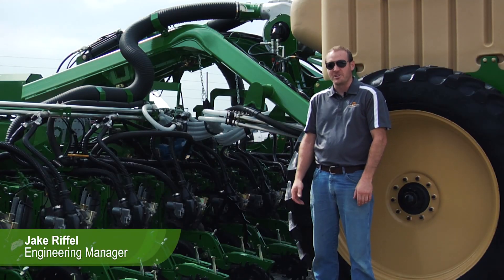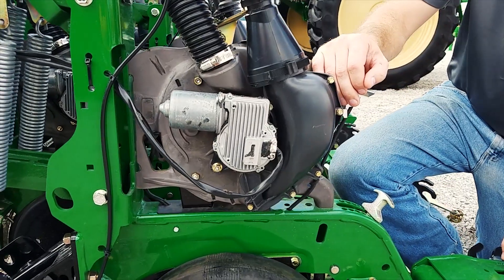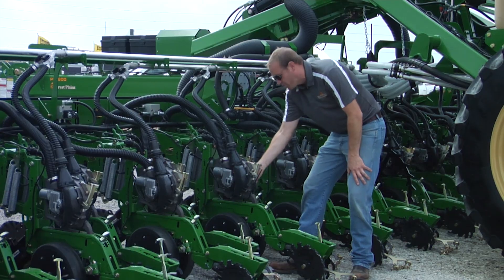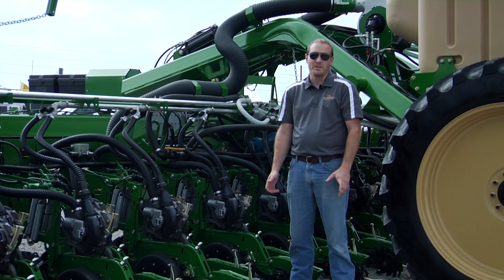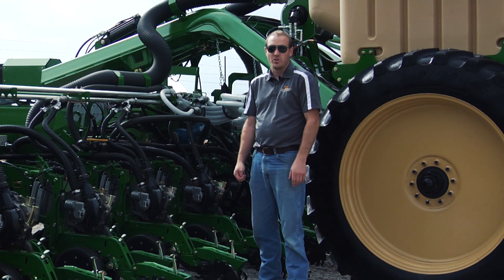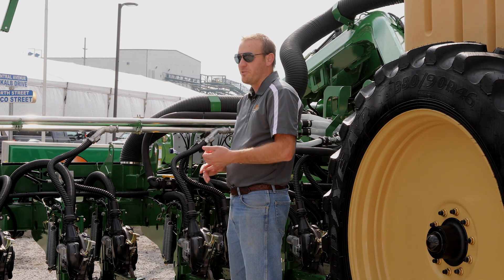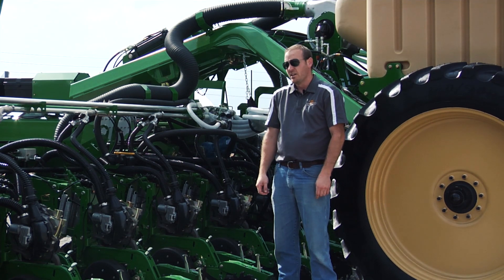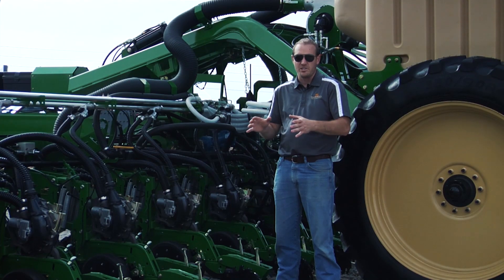PL5800 Yield-Pro Planter Walkaround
Great Plains Planter Engineer Jake Riffel takes us around the all new PL5800 Planter.